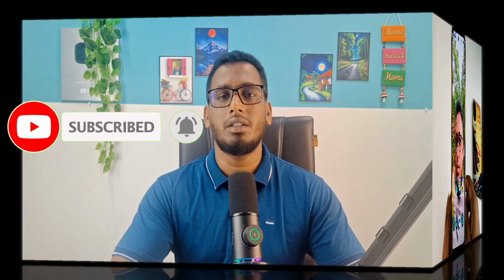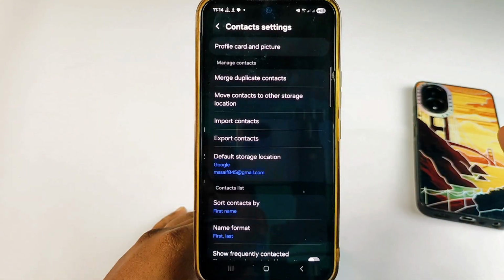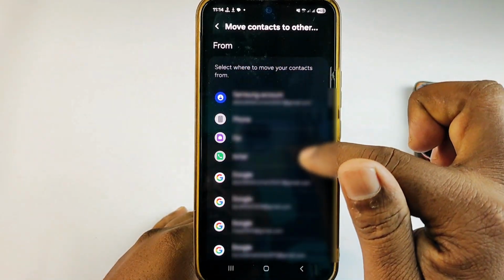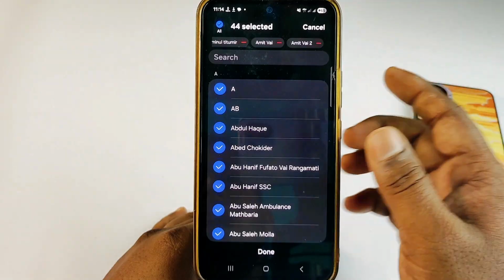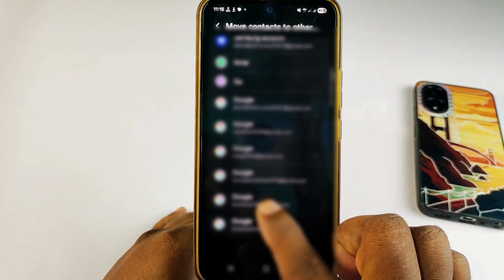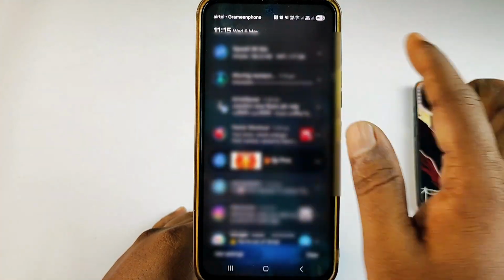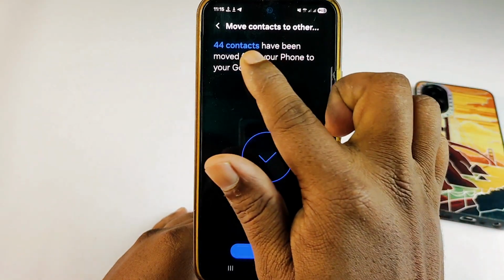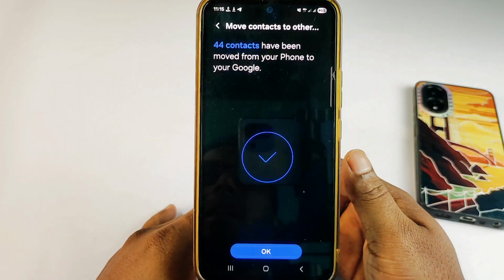How to Move All Contacts to Gmail Account 2026 | New Process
How to Move All Contacts to Gmail Account 2026. How to Move Contacts To Gmail Account. How to Move All Contacts to Google Account.

Learn how to move all contacts to your Gmail account in 2026 using the Samsung Phone Contacts app. In this video, I show the new process to transfer, copy, or move your phone contacts to your Google/Gmail account step by step.

If your contacts are saved on your phone, SIM card, or Samsung account, this tutorial will help you move them safely to Gmail so you can sync and restore them on any Android phone.

In this video, you will learn:

✅ How to move all contacts to Gmail account
✅ How to transfer Samsung contacts to Google account
✅ How to sync phone contacts with Gmail
✅ How to save contacts to Google account
✅ New contacts transfer process 2026

This method is useful for Samsung users who want to back up contacts, change phones, or keep contacts safe in their Gmail account.

move contacts to gmail
move all contacts to gmail
how to move contacts to gmail account
move contacts to google account
transfer contacts to gmail
transfer contacts to google account
copy contacts to gmail
save contacts to gmail
backup contacts to gmail
sync contacts to gmail
sync contacts with google account
how to save contacts in gmail
how to backup contacts in google account
samsung contacts to gmail
samsung contacts to google account
move samsung contacts to gmail
transfer samsung contacts to google
samsung phone contacts app
samsung contacts backup
android contacts backup
android contacts to gmail
phone contacts to gmail
sim contacts to gmail
move contacts from phone to gmail
how to export contacts to gmail
google contacts backup
gmail contacts sync
new process 2026
contacts transfer 2026
how to move all contacts to gmail account 2026

✔RaRe iTech Search for All Android

sync contacts with gmail
save contacts to google account
all contacts move to gmail
move all contacts to google account
contacts backup to google account
google contacts sync
gmail contacts backup

move contacts to gmail on android
how to move contacts to gmail android
how to transfer contacts to gmail from phone
how to save phone contacts to google account
how to backup contacts in gmail account
how to sync contacts with google account
how to move sim contacts to gmail
how to move phone contacts to google account
how to transfer contacts from android to gmail
new process contacts transfer 2026

Before moving or syncing your contacts, please make sure you have selected the correct Gmail account and backed up your important contacts properly. I am not responsible for any accidental contact loss, wrong sync, duplicate contacts, or account-related issues.

Please follow the steps carefully and use this method at your own responsibility.